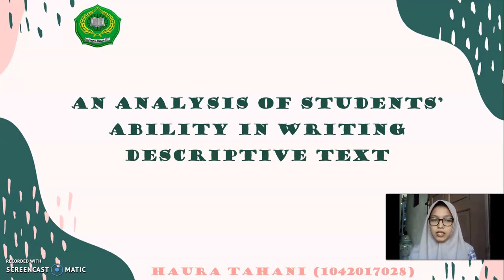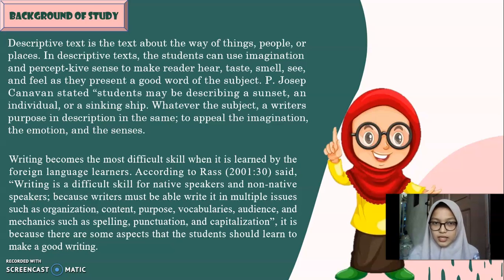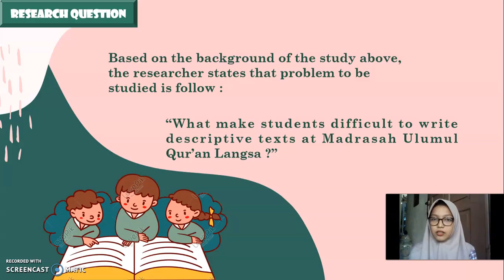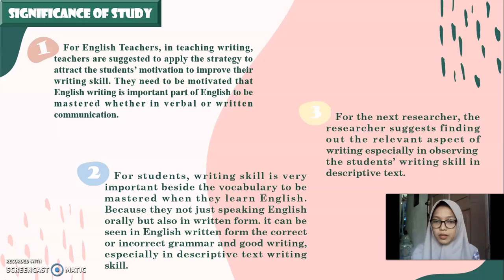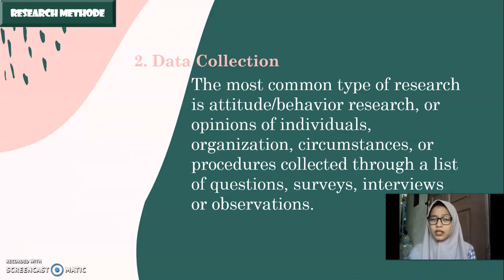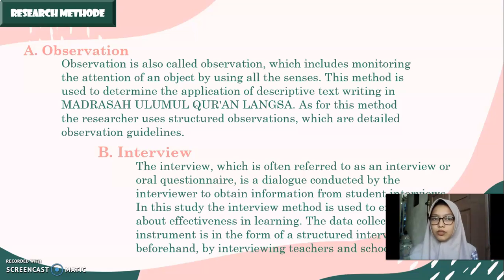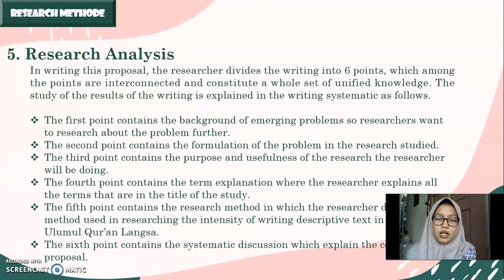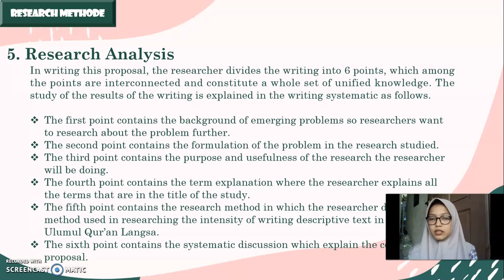Research in ELT